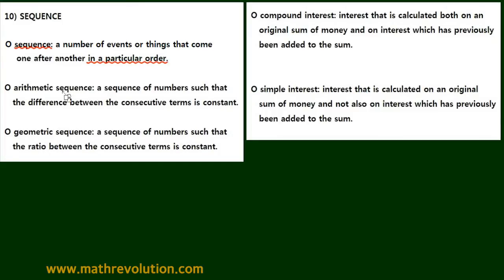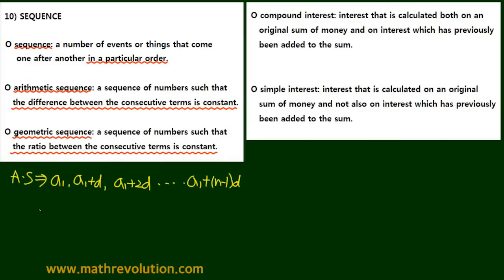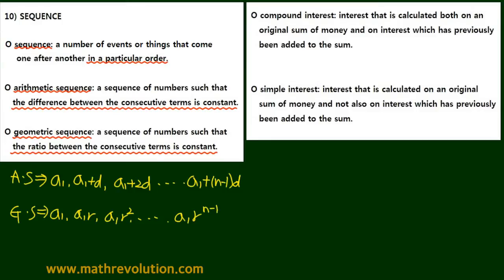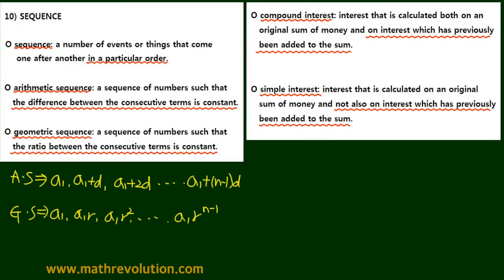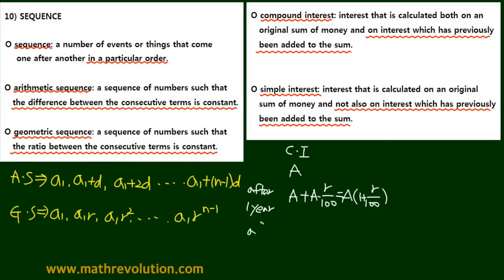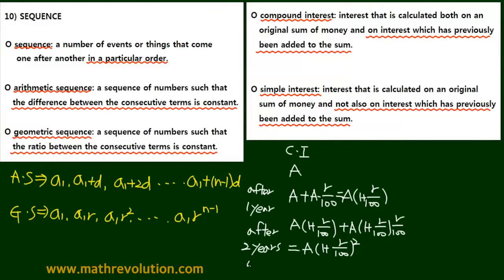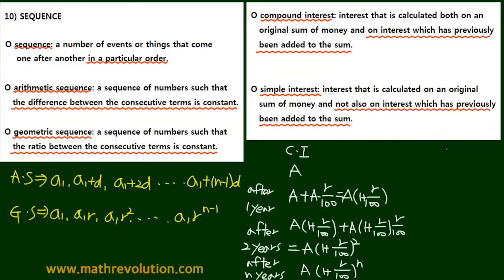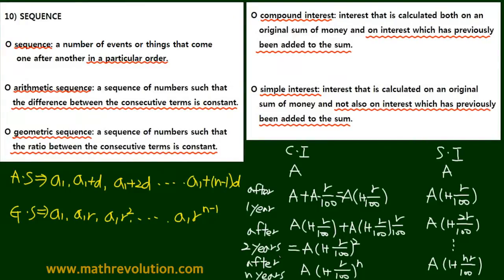The must-know basics of math for GMAT math (10)｜Math Revolution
In this video on the must-know basics of GMAT math, we introduce you to sequences. We have revolutionized GMAT prep by introducing the Variable Approach and the IVY Approach, and this basics series will allow you to grasp the key concepts in our revolutionary approaches with ease. Math revolution will transform your GMAT prep into a reassuring time of confidence, and cut down your test-taking time and effort. For more information on our GMAT math prep, please visit us